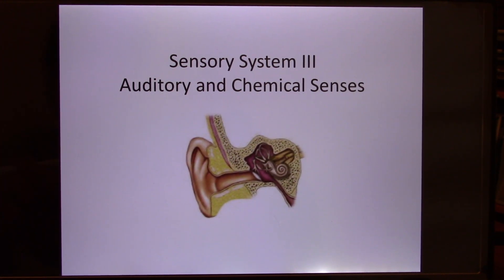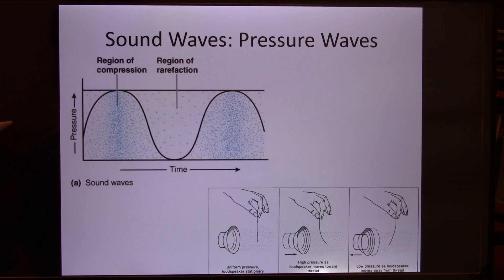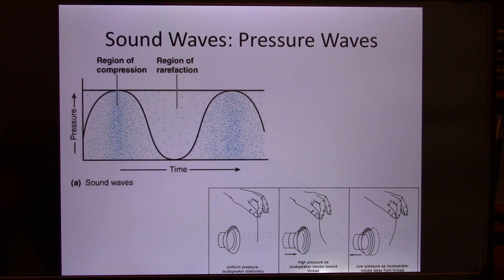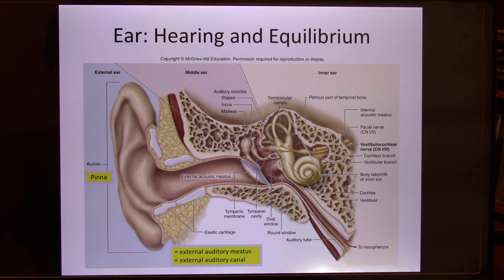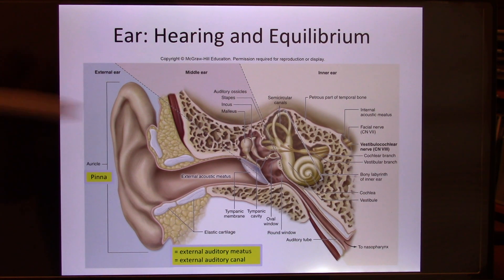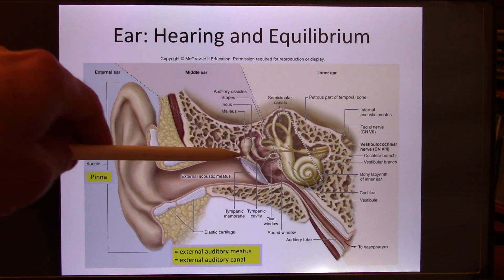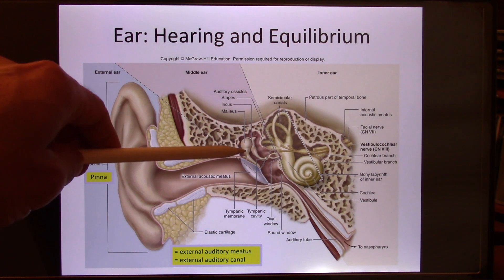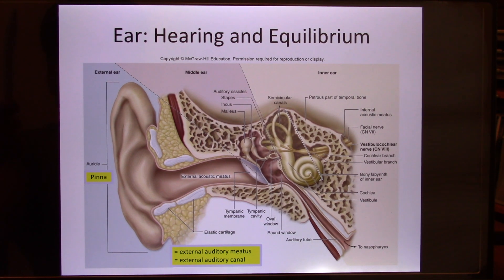UT Bio365S Human System Physiology Online Lecture - Sensory System III-01